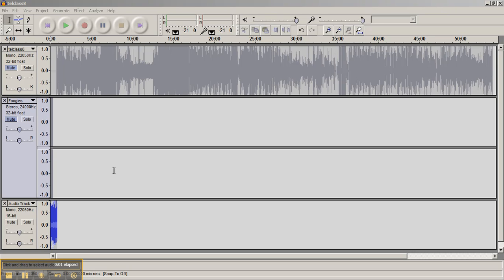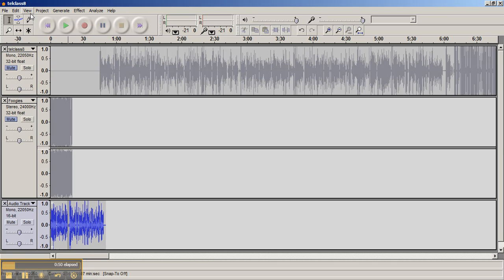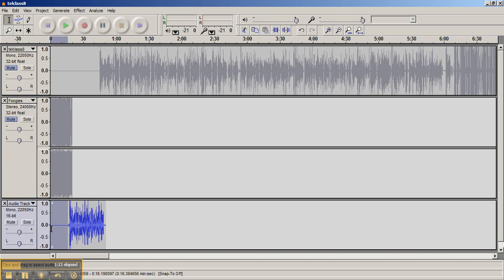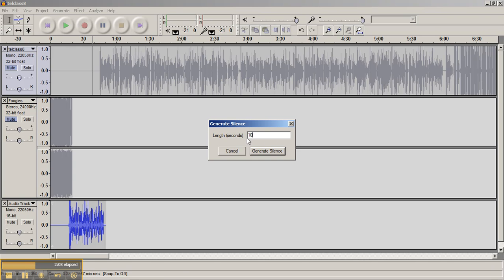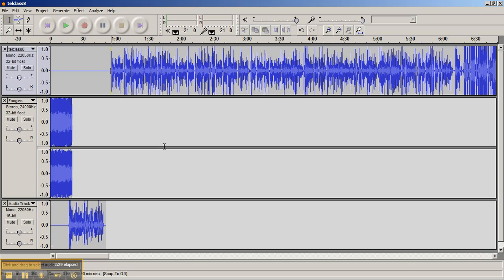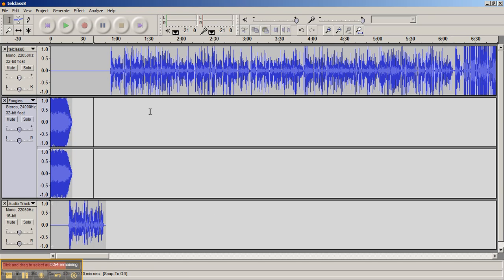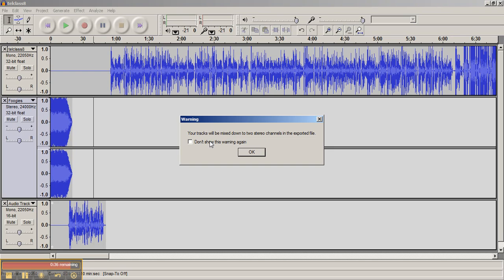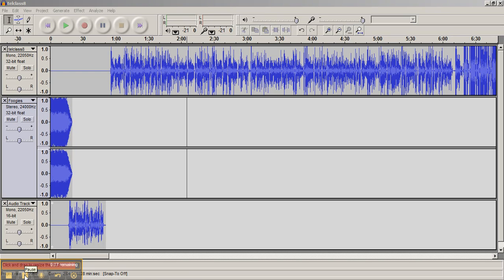editing2.mp4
Editing Audios 2

Joanna Martin